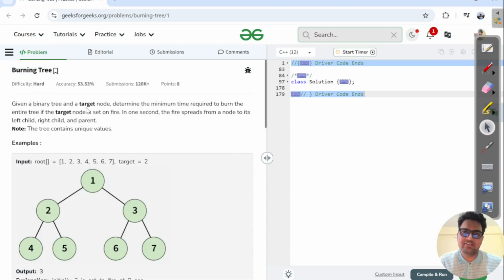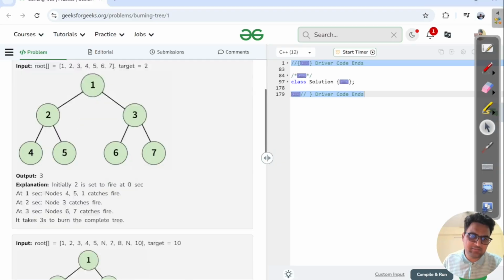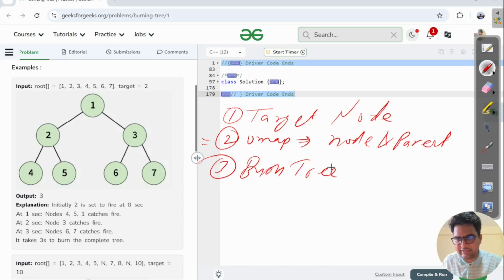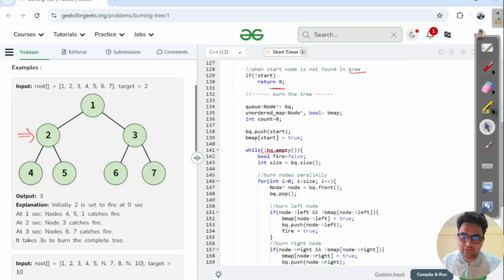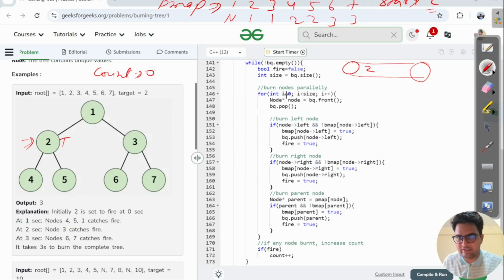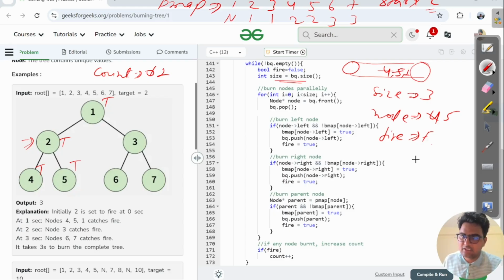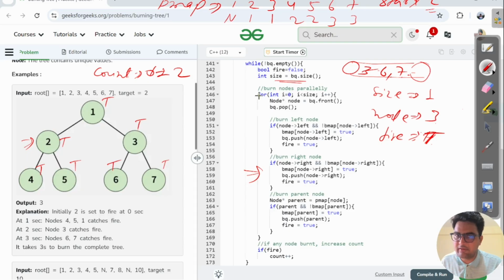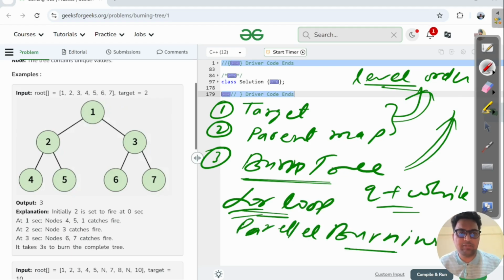41 Burning Tree | Binary Tree | BFS Approach | Complete Code | Optimized Solution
DSA Problem :
Given a binary tree and a target node, determine the minimum time required to burn the entire tree if the target node is set on fire. In one second, the fire spreads from a node to its left child, right child, and parent.
Note: The tree contains unique values.